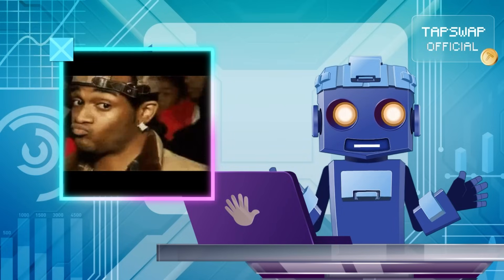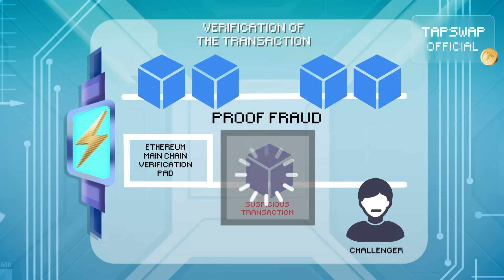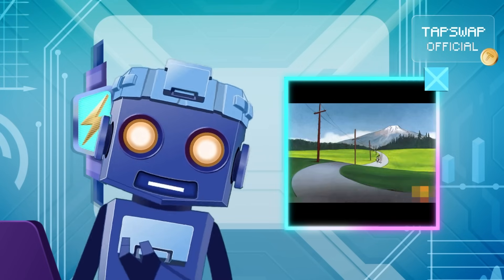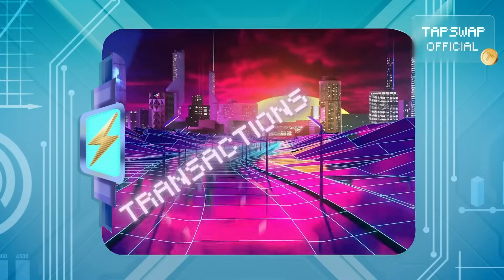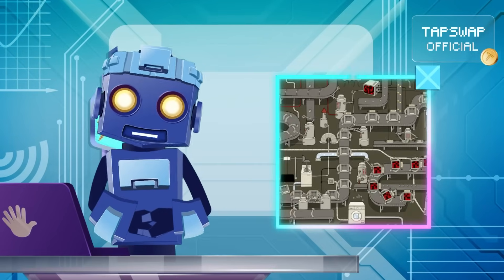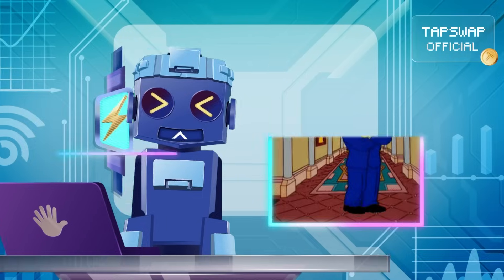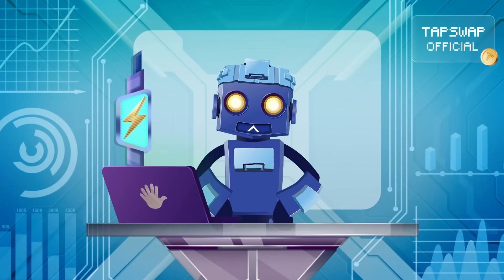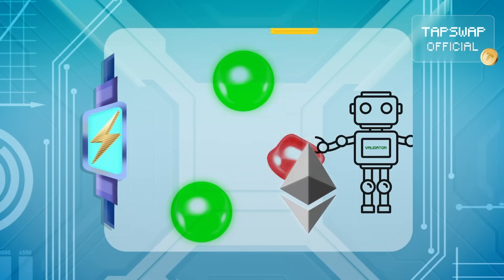Optimistic Rollups Explained: Ethereum's Fast Lane? 🚀 Part 2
Now that you know what Optimistic Rollups are, it’s time to see them in action. In Part 2, we uncover the real-world projects powering Ethereum’s growth using this tech — from Arbitrum and Optimism to Base and more.

These Layer 2s aren’t just theories — they’re thriving ecosystems where DeFi, NFTs, and gaming apps are exploding with activity. Get a deep dive into how these rollup-based chains work, their strengths, and what makes each of them stand out in the scalability wars.

❓ Which major platforms use Optimistic Rollups today?
❓ How do Arbitrum and Optimism compare?
❓ Why is Coinbase betting on Base and rollup tech?
❓ Which Layer 2s are leading the race right now?
❓ What makes each project unique in its use of rollups?